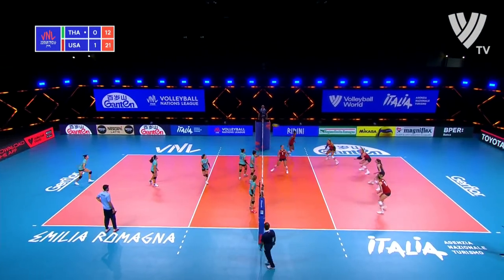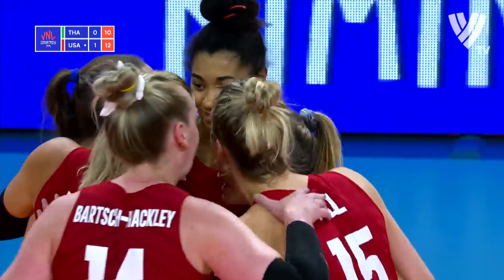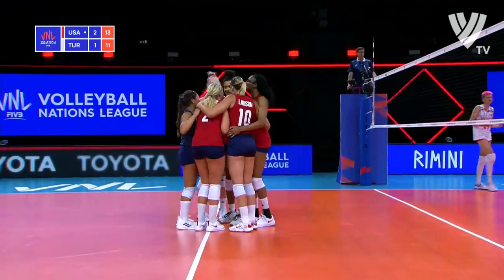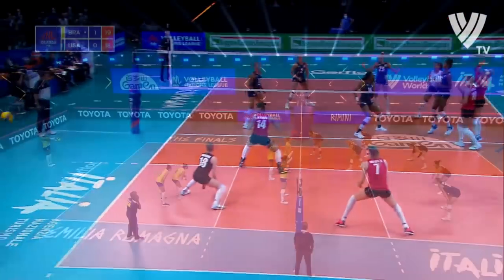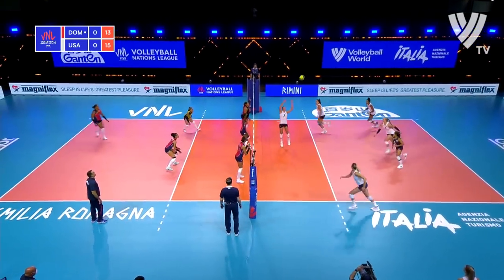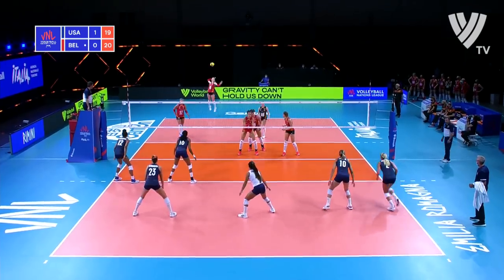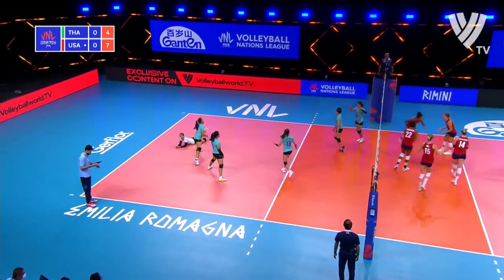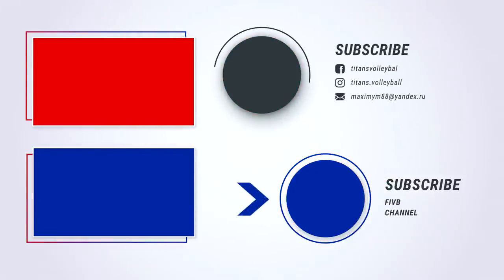Jordan Thompson SUPER SPIKES 103,3 km/h | Women's VNL 2021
Jordan Mackenzie Thompson (born May 5, 1997) is an American professional women's volleyball player and current member of the United States women's national volleyball team. Her position is opposite hitter and she played for University of Cincinnati from 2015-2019. She is competing at the 2020 Summer Olympics.

Early life
Thompson was born in Edina, Minnesota, to parents Tyrone Doleman and Mary Thompson. Her father also had an athletic career, as he played basketball at the University of Pittsburgh at Johnstown, with the Harlem Globetrotters and eight years professionally overseas. Her uncle was Pro Football Hall of Famer Chris Doleman.

Thompson initially played basketball in middle school, but became frustrated with it and decided to try volleyball. After just two years of club volleyball, she got her first NCAA Division I scholarship offer.

She attended Edina High School where she was a four year letterwinner, won two conference championships (2011, 2012) and led the team in blocks and kills during her senior season. She first played club volleyball at Club 43, but then transferred to Northern Lights, leading them to an AAU 17 Open title.

Career
Cincinnati
Thompson played volleyball for Cincinnati, where she was the a three time unanimous American Athletic Conference player of the year and a two time AVCA All-American, garnering first-team honors as well as North Region Player of the Year in her redshirt senior season in 2019. In a win over Connecticut on Nov. 3, 2019, she had 50 kills in the match which is the most kills ever in a NCAA Division I match since the rally-scoring era began.

In her final season, she led Cincinnati to the 2019 NCAA Division I Women's Volleyball Tournament Sweet Sixteen round, where they lost in five sets to Penn State. It was the first time any school from the American Athletic Conference made it into the Sweet Sixteen round of the NCAA tournament. She finished her collegiate career ranked seventh all-time in career kills in NCAA history and led the nation in kills, points, kills per set and points per set. She is the all-time leader in career kills at Cincinnati.

Professional and USA National Team
Thompson currently plays professional volleyball for Turkish club Eczacıbaşı VitrA. She was named best outside hitter in the 2020 Turkish Super Cup, helping Eczacıbaşı VitrA to the Turkish League Title.

Thompson's first major tournament play with the USA National Team came in 2019 during the 2020 Summer Olympics qualifier tournament, where she helped Team USA qualify for the Olympics. She was one of just three players on Team USA’s qualifying roster with collegiate eligibility, and was the only one of the three to see playing time.

She was chosen to represent USA at the 2019 FIVB Volleyball Women's Nations League, where she scored 33 points versus Brazil in the Finals Round pool play. USA would eventually win the gold medal.

In May 2021, she was selected to again represent USA at the 2021 FIVB Volleyball Women's Nations League. She had a match high 17 points in USA's sweep of Thailand.

On June 7, 2021, US National Team head coach Karch Kiraly announced she would be part of the 12-player Olympic roster for the 2020 Summer Olympics in Tokyo. In a pool play match against against China, Thompson led all players with 34 total points, helping team USA win 3-0 against the defending Olympic champions.

Individual Awards
College
2015 American Athletic Conference Freshman of the Year
2015 Unanimous First Team All-American Athletic Conference
2016 AVCA Honorable Mention All-America
2016 AVCA All-Region
2016 First Team All-American Athletic Conference
2016 Unanimous American Athletic Conference Player of the Year
2018 AVCA Third Team All-America
2018 AVCA All-Region
2018 Unanimous American Athletic Conference Player of the Year
2019 CoSida Third Team Academic All-American
2019 Unanimous American Athletic Conference Player of the Year
2019 AVCA All-Region
2019 AVCA First Team All-America
2019 AVCA North Region Player of the Year
International
2020 Turkish Super Cup - Best Outside Hitter